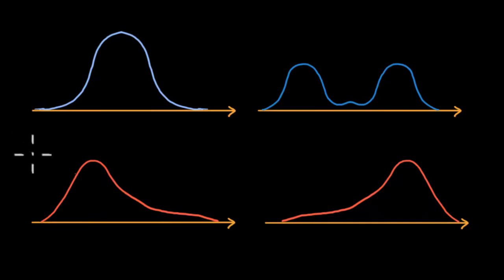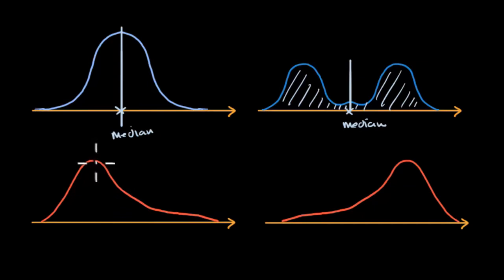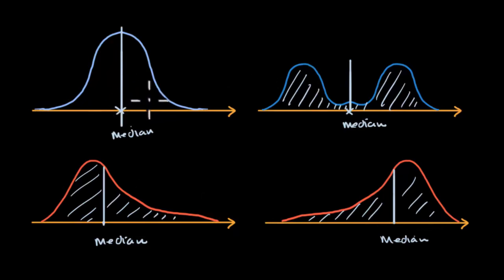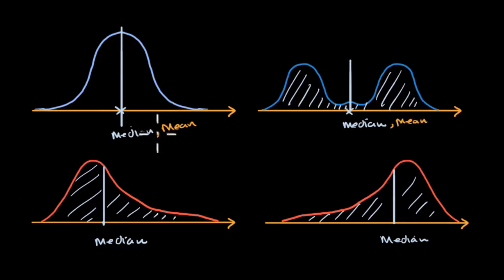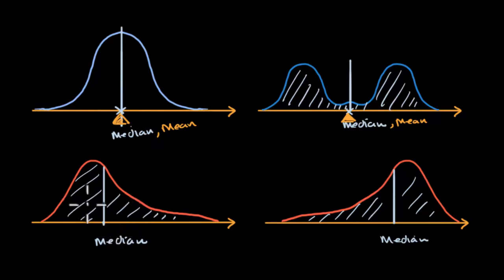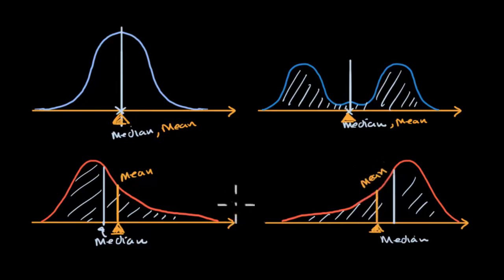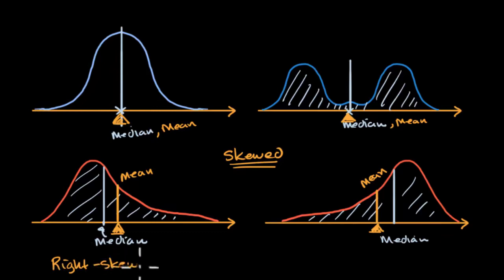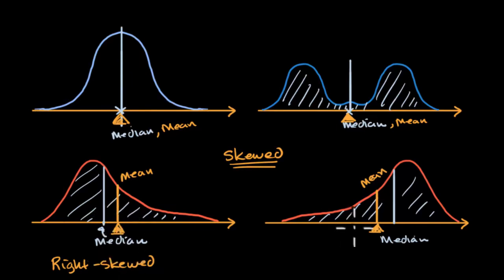Math Statistics and probability - Median, mean and skew from density curves